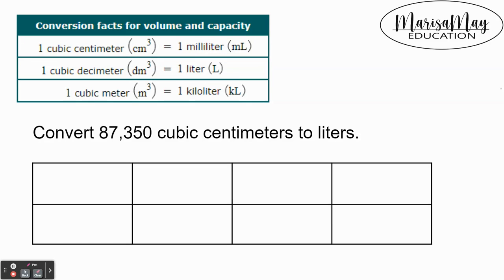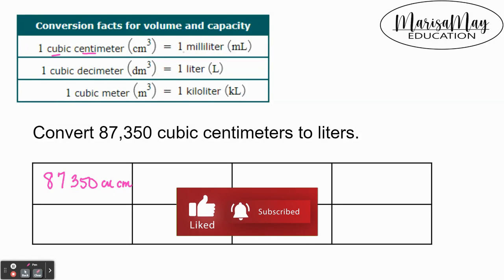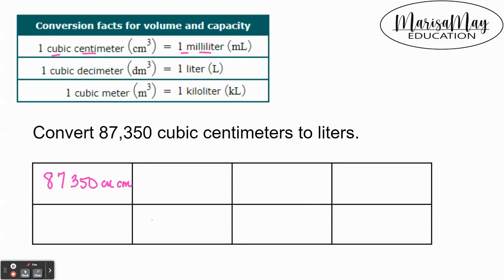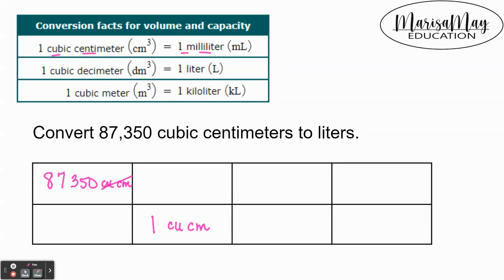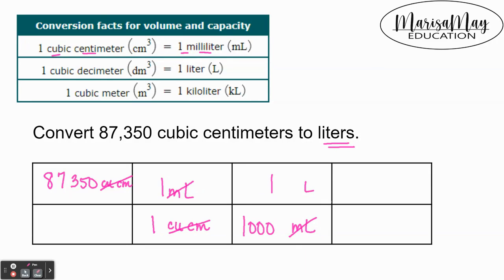Convert the Units - Example 2 | Cubic centimeters to Liters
In this video, we discuss how to convert units from cubic centimeters to liters.